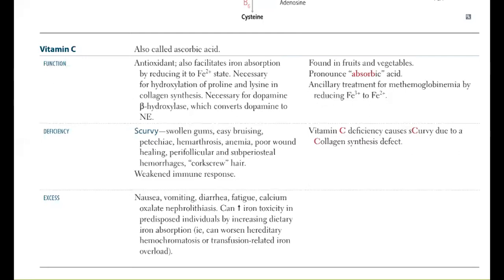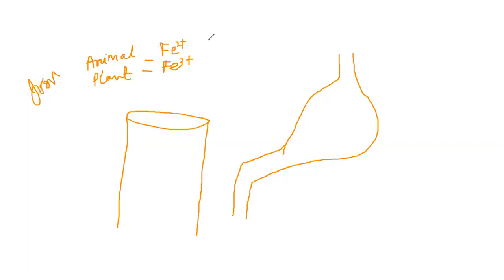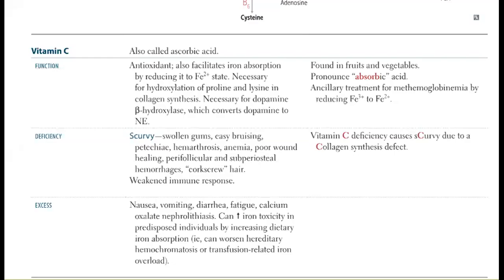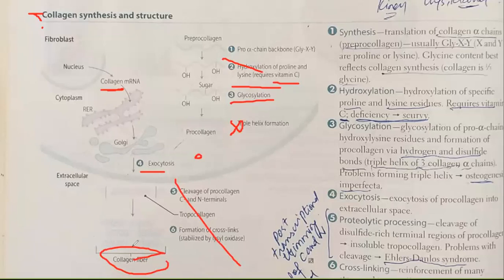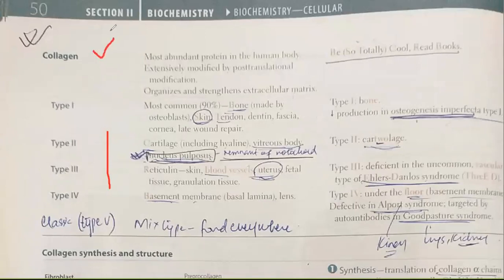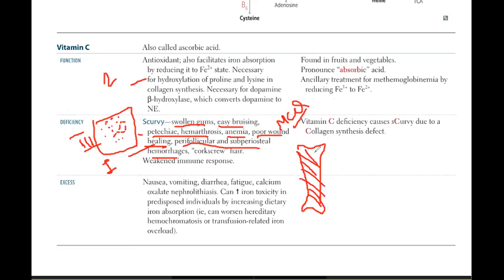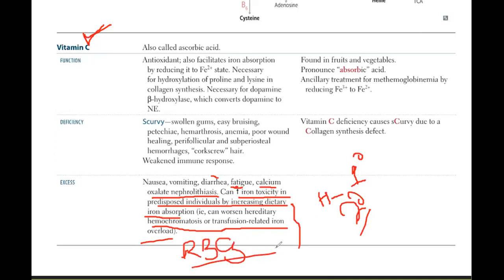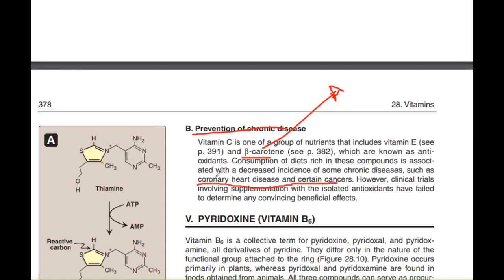Vitamin C (lec 6).. first aid 2020